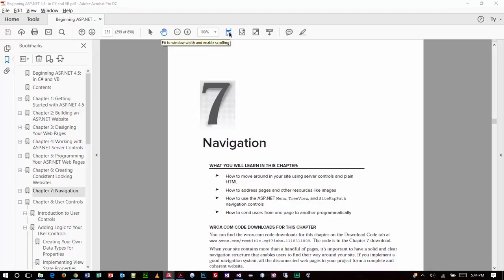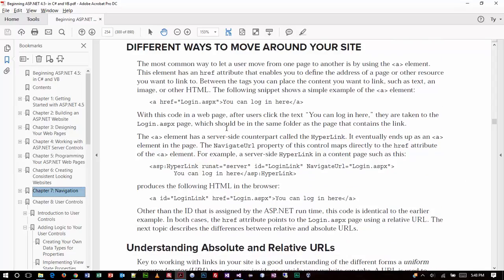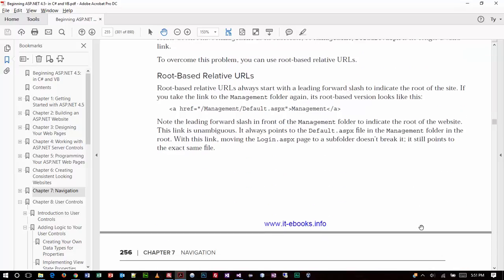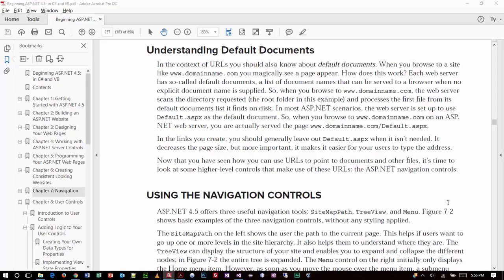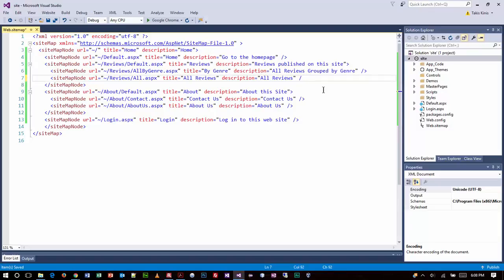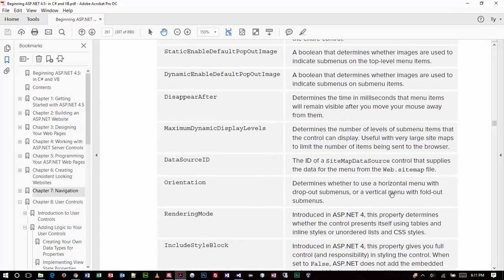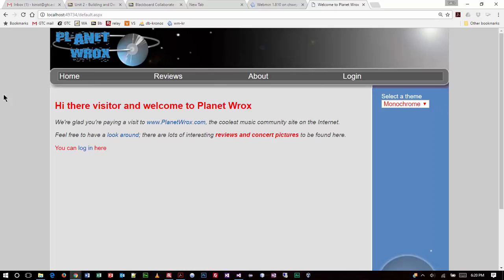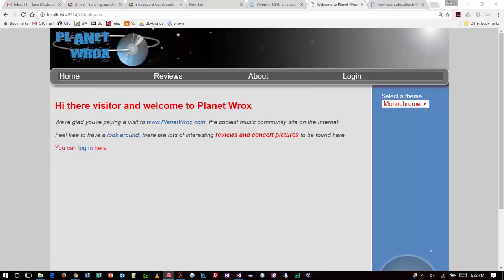ASP.NET - Chapter 7 - Spring 2017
Chapter 7 Lecture and Demo based on the book "Beginning ASP.NET 4.5 in C# and VB". Recorded during a live class session 2/16/2017. For the course: Developing ASP.NET Web Applications - Gateway Technical College - IT Web Developer / SharePoint Developer programs.